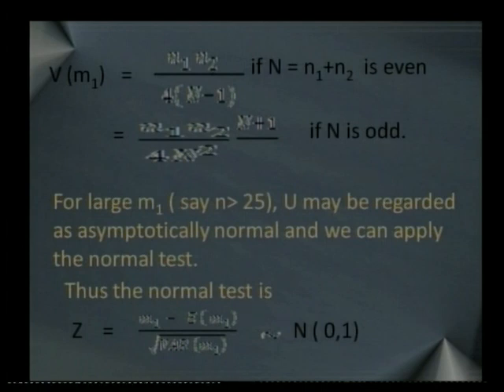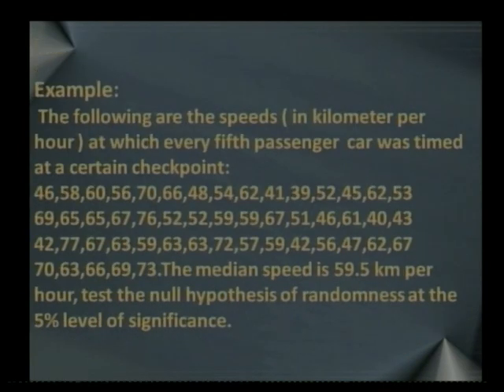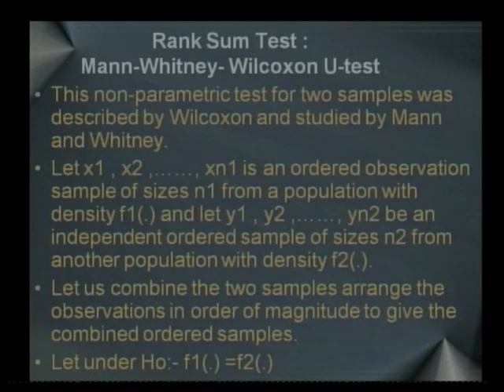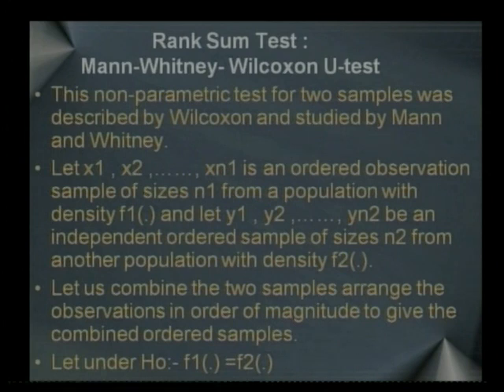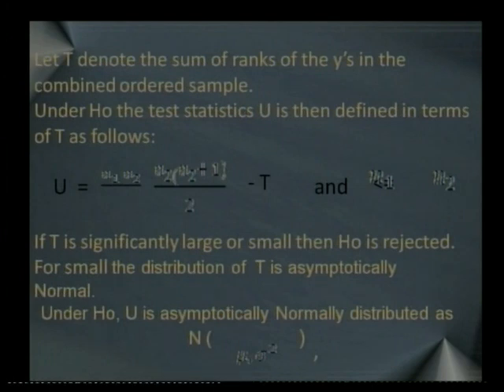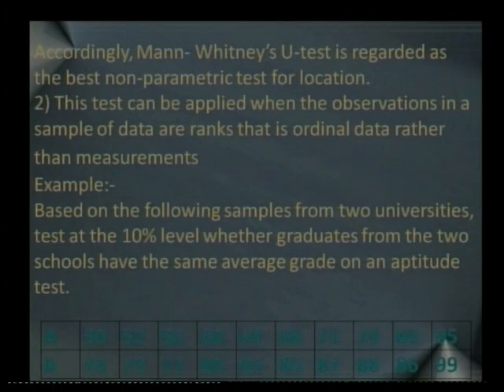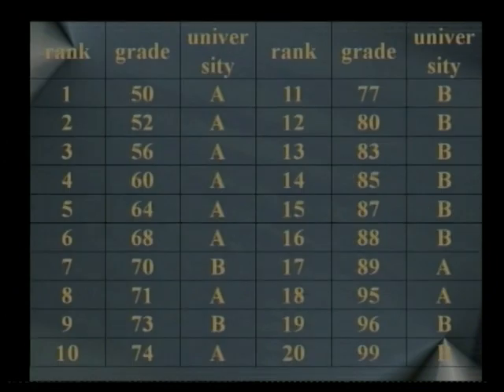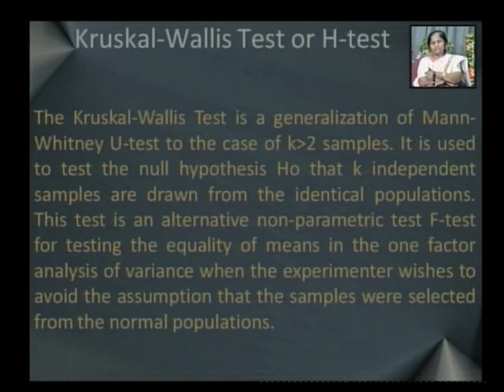NON-PARAMEDICS TESTS 2 02